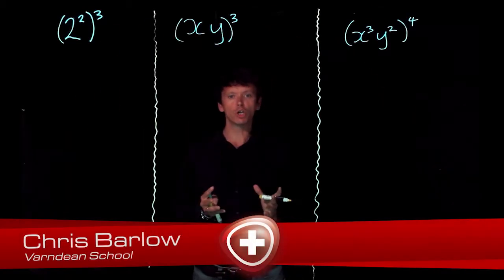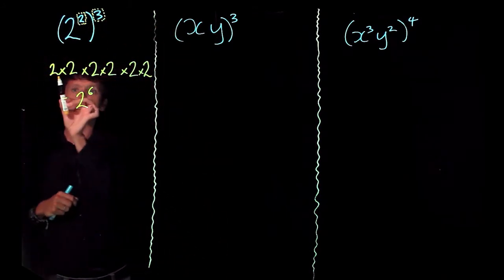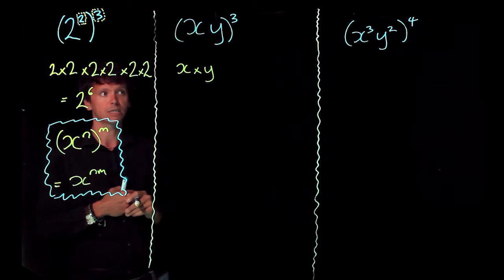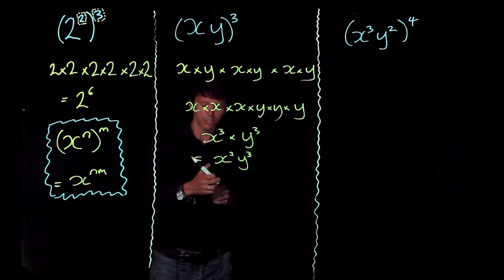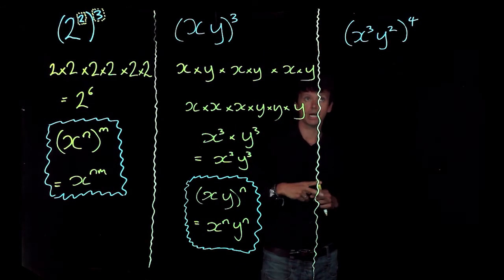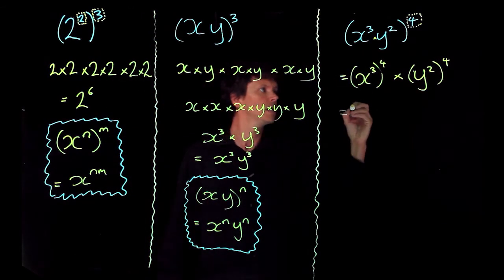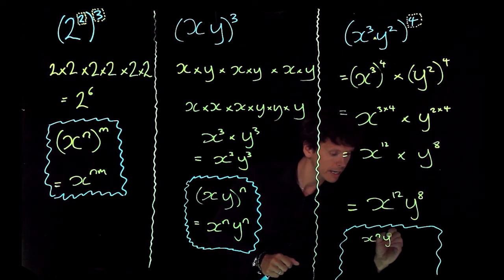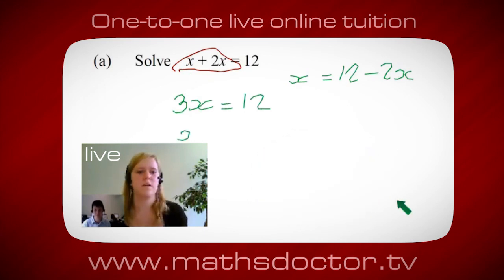263 Raising Powers to a Power (positive only)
Maths GCSE - Raising Powers to a Power (positive only)